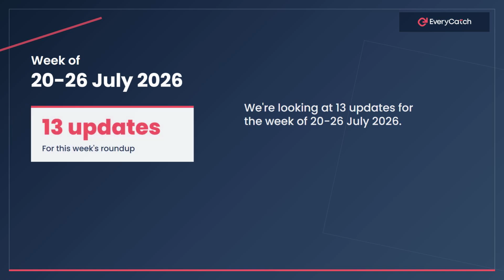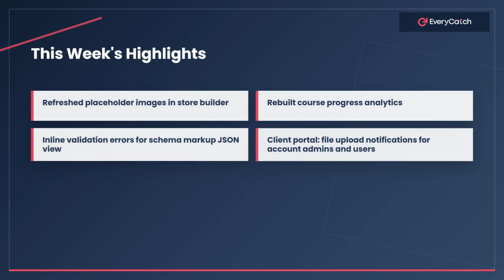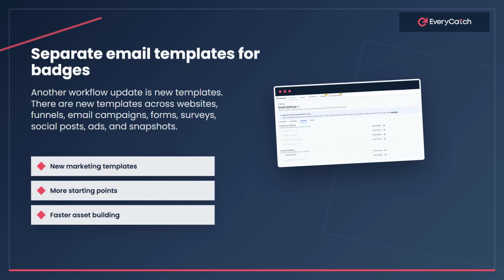EveryCatch Weekly Update Roundup | 20-26 July 2026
A quick weekly roundup of the latest EveryCatch updates, with the most useful new features, updates and fixes.

Updates covered:
0:00 Intro
0:05 This week's roundup
0:11 Highlights
0:25 Product Updates
0:29 Refreshed placeholder images in store builder
0:44 Rebuilt course progress analytics
0:58 Inline validation errors for schema markup JSON view
1:17 Client portal: file upload notifications for account admins and users
1:47 CRM & Contacts
1:51 Generate submission documents for forms, surveys & quizzes
2:06 Automatically associate CRM records with workflows
2:22 Layers in certificate and badge builder
2:40 Save progress for forms, surveys, and quizzes
3:06 AI & Automation
3:10 Separate email templates for badges
3:32 Custom credential expiration for certificates
3:46 Schema markup auto-generation on website, funnel & webinar publish
4:03 Introducing new templates
4:23 Enhanced sell products experience in forms and surveys
4:34 Wrap up